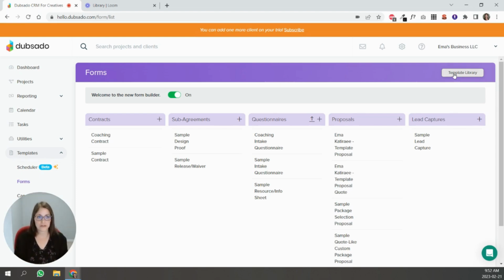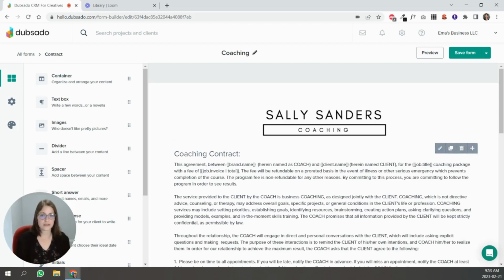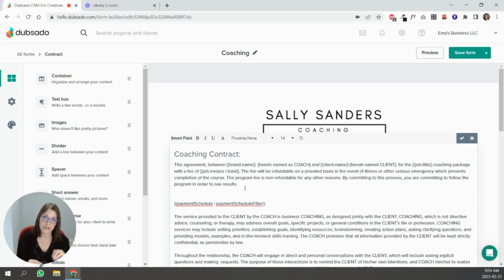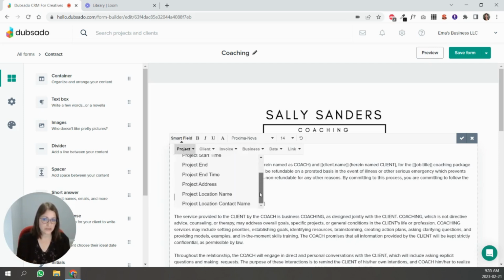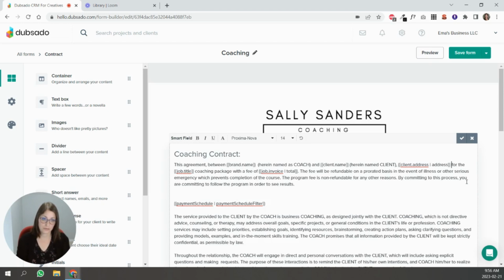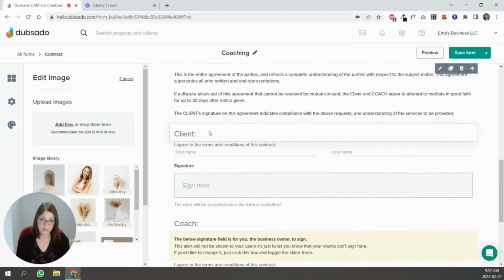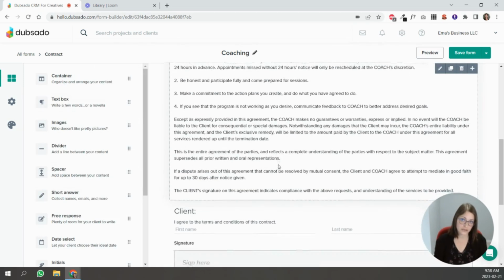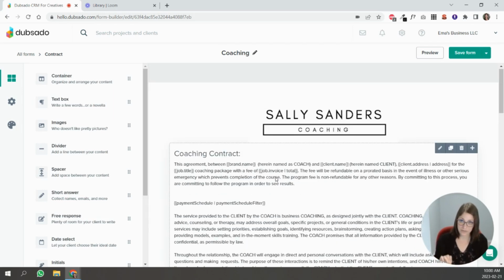How to Create Contracts in Dubsado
This tutorial will show you how to create a contract in Dubsado and add smart fields to the contract to help you save time.

If you're getting started with Dubsado, follow this series of videos to learn how to create the different templates that you'll use in Dubsado.

By Ema Katiraee - Certified Dubsado Specialist

0:00 Welcome
0:25 Using a contract template
1:28 Smart fields
4:25 Adding signature fields
5:14 Adding initials

On this channel, I create videos around Dubsado and other tutorials to help you run an online business.